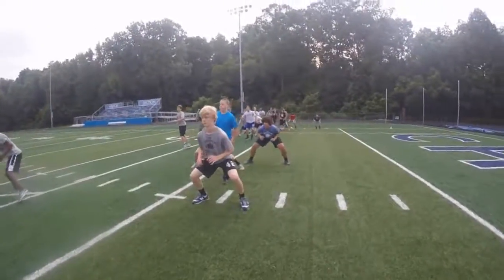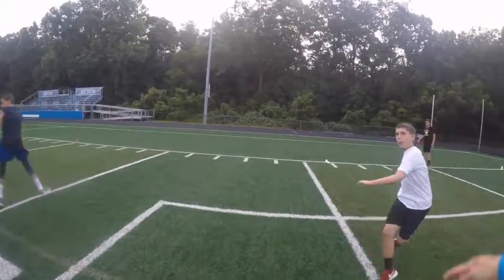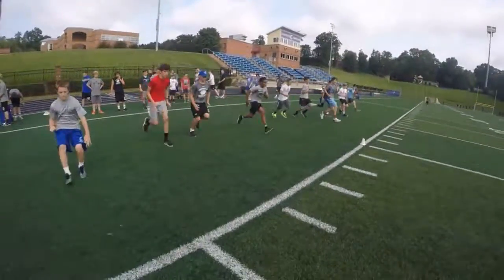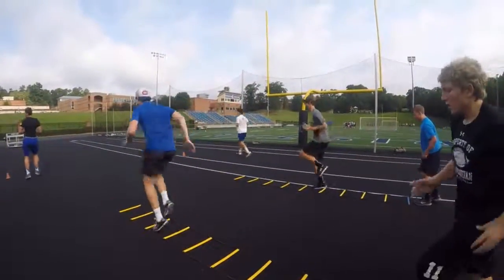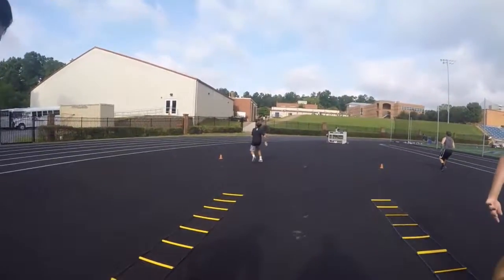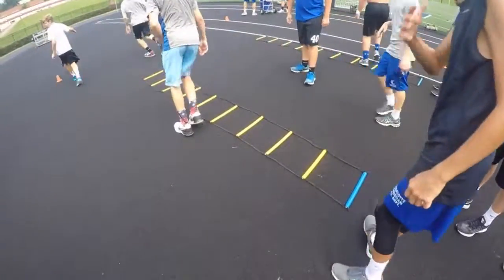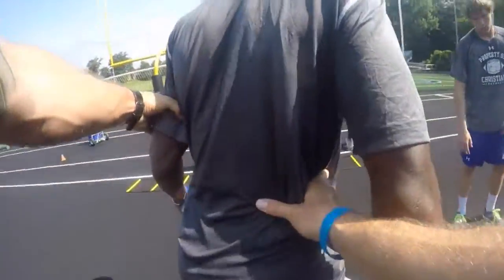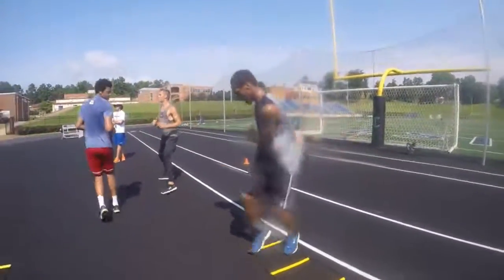Charlotte Christian football- Level 3 Agility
charlotte christian school football summer 2016 session 12 level 3 agility
warm up; extras- linear stop & go's; workout- FieldStation L2 ladder footwork
ms & hs speed & agility curricula